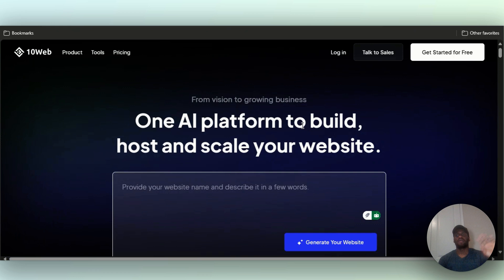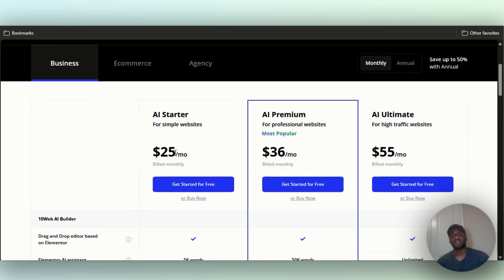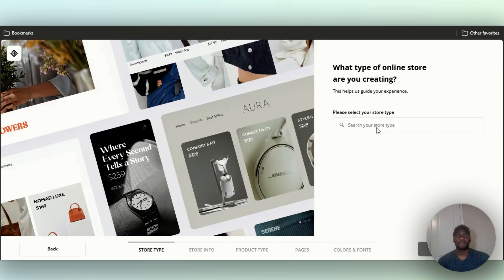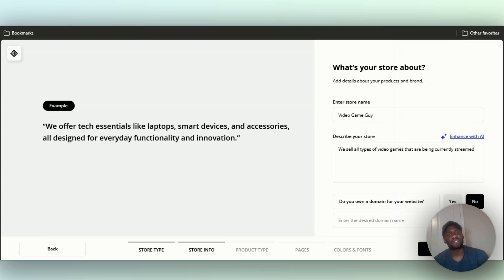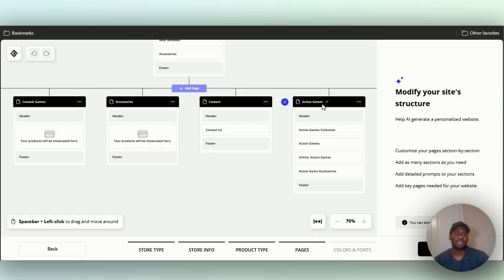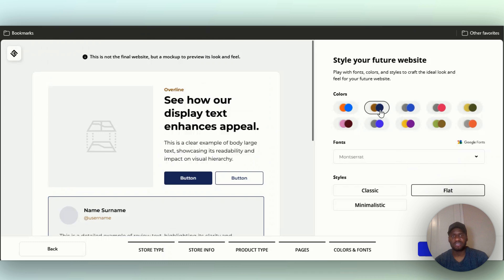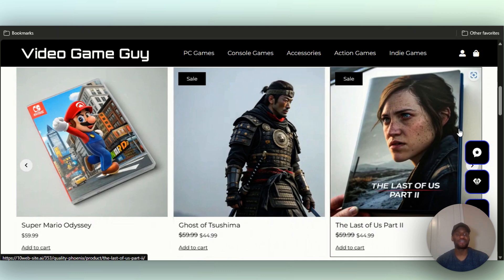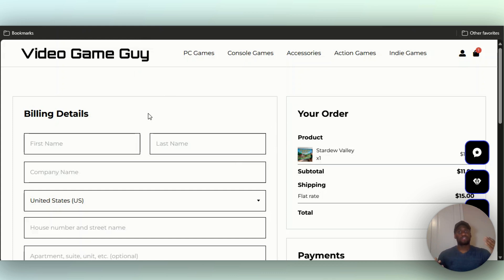10Web AI Website Builder Review: Build Stunning Sites in Minutes!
Looking for the ultimate WordPress website builder powered by AI? 🚀 In this 10Web AI review, I’ll show you how to create stunning, fast, and responsive websites in just minutes! Whether you're a beginner or a seasoned pro, 10Web’s AI Builder can help you streamline your workflow and boost your online presence. Watch to see the pros, cons, and everything in between! 👀